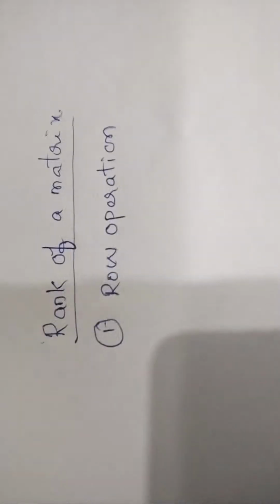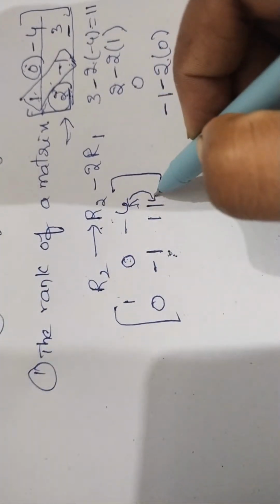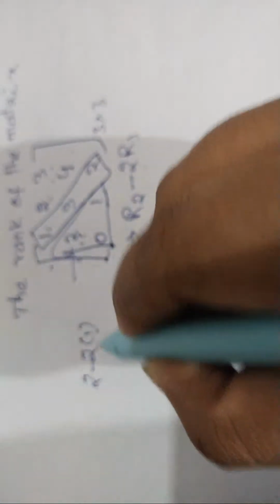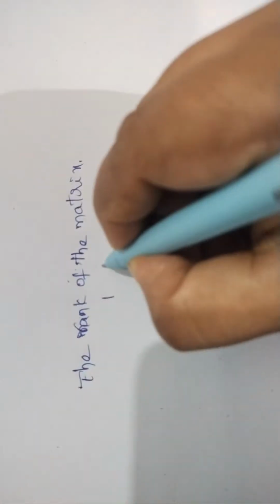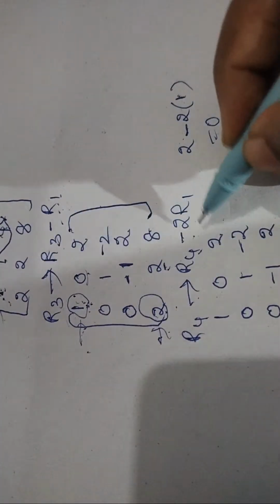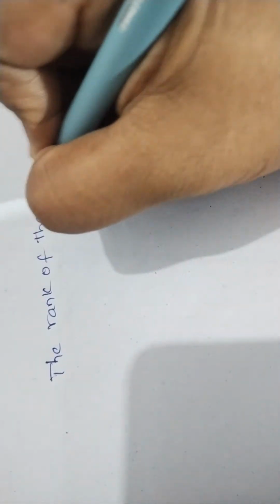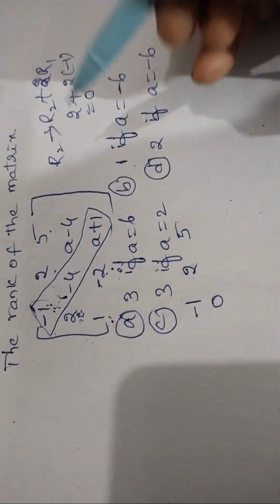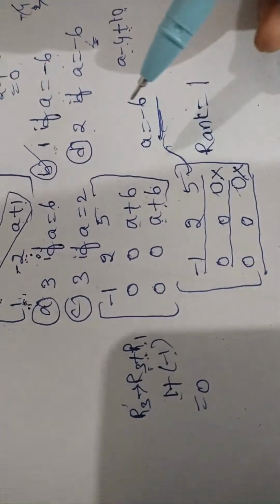iitjee mains (rank of a matrix)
Hello, Namaste
I am doing videos on education, mathematics, previous papers, solutions, ncert solutions,competitive exams.
This video contains education.